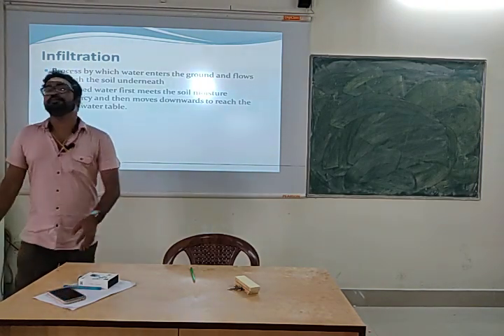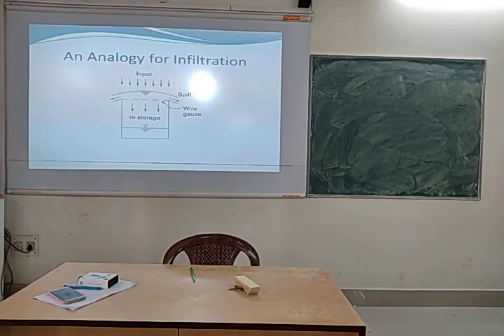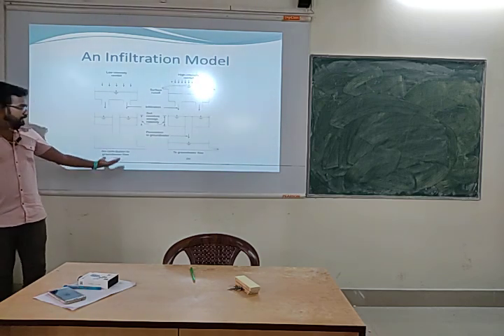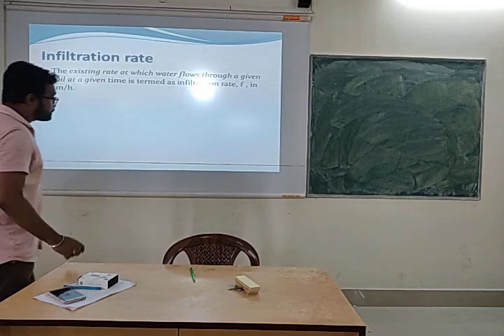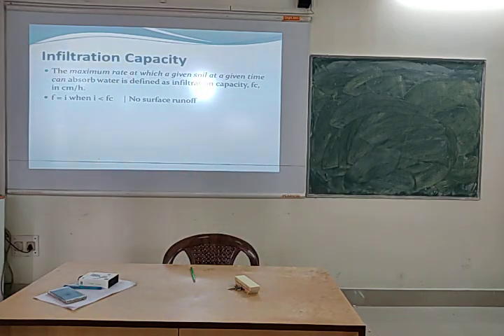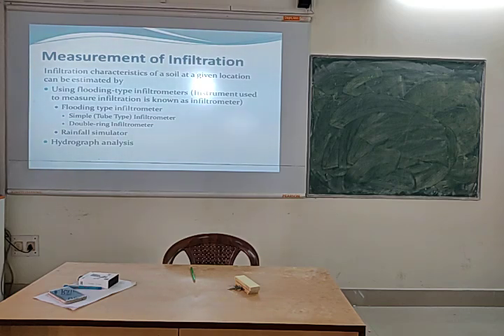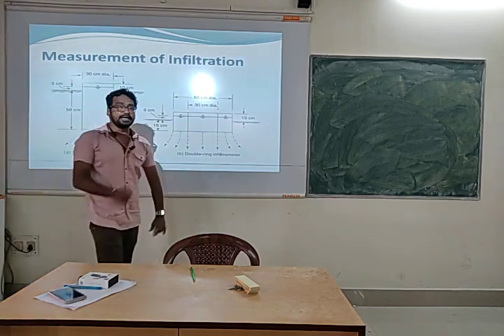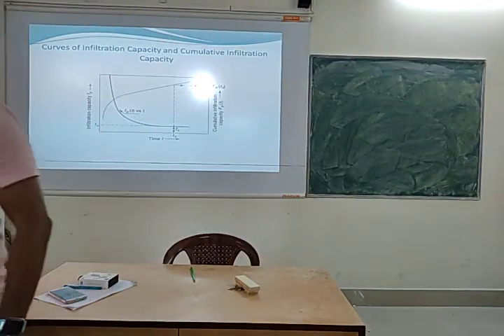Lec. 9: Losses: Infiltration- Model, Infiltration rate and Capacity, Factors Affecting, Measurement